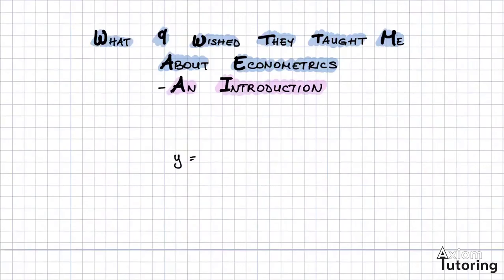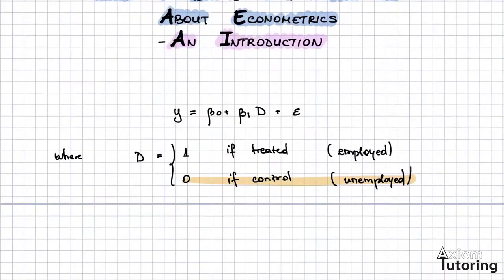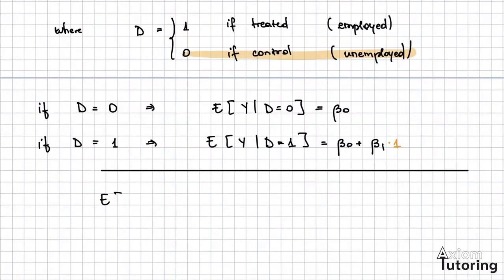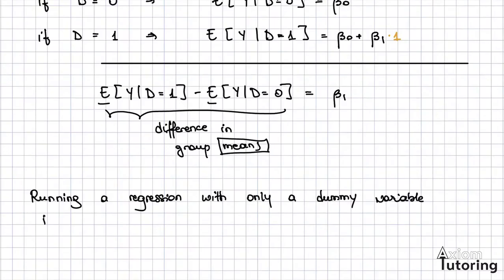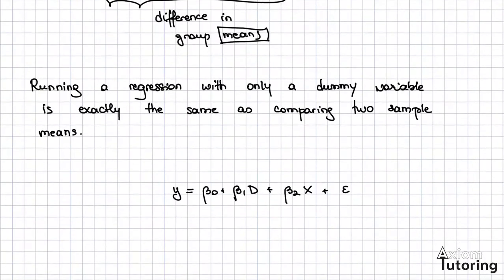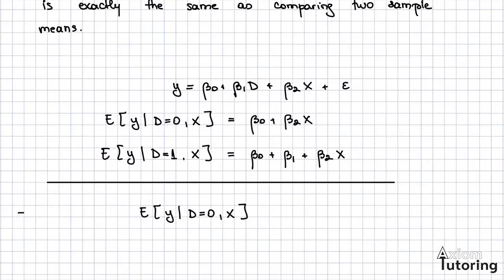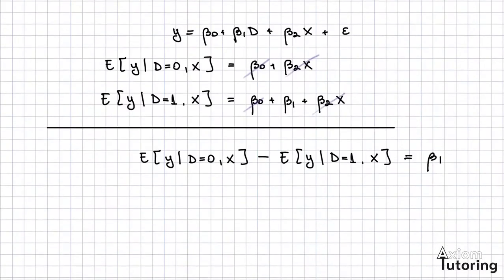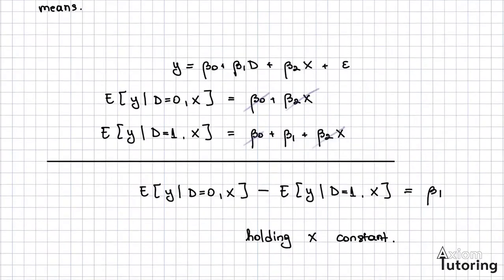118 Dummy variables difference in means math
In this econometrics introduction, we delve into the math behind dummy variables to fully understand their impact on regression analysis. Learn how including a numerical variable for different groups can obscure important information. We'll start with a simple model to reveal that a regression with a single dummy variable is equivalent to comparing two sample means, showing regression as a structured method for difference-in-means analysis. The video then extends the model to include an additional numerical variable, demonstrating how the dummy variable's coefficient still represents the difference between groups, but now holding the numerical variable constant. This explanation is crucial for understanding how to extract further information from your regressions, particularly concerning the influence of variables across different groups.